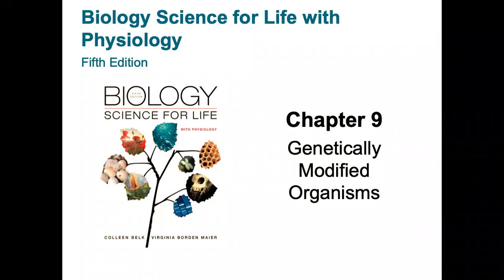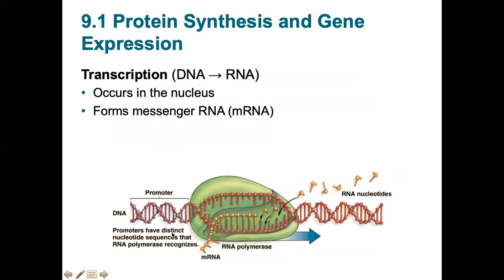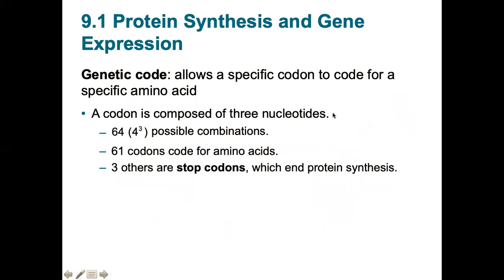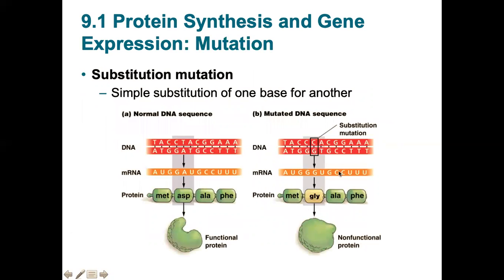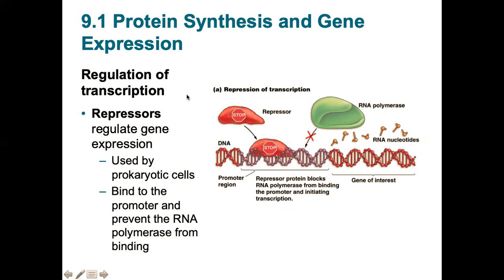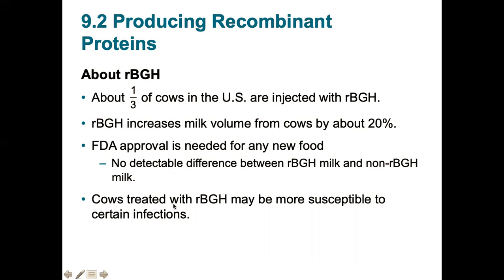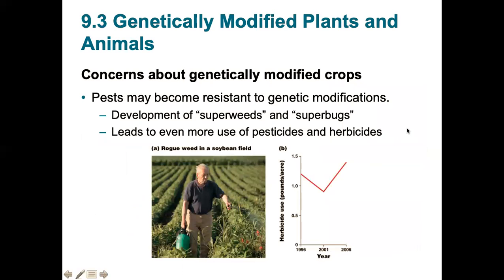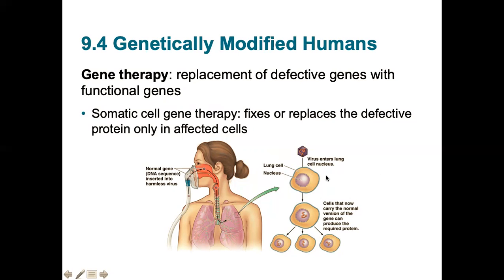BI 101 Chapter 9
Gene expression, mutations, and cloning